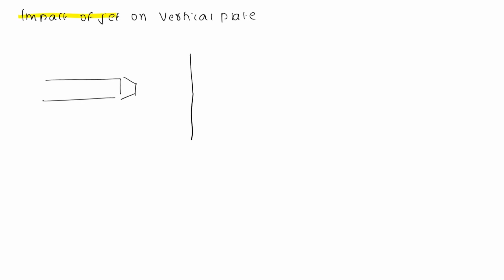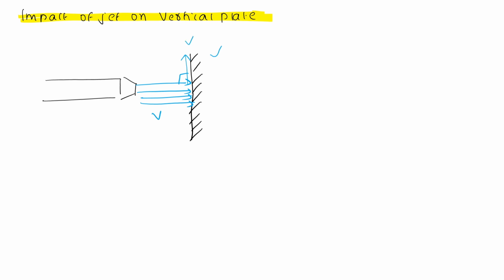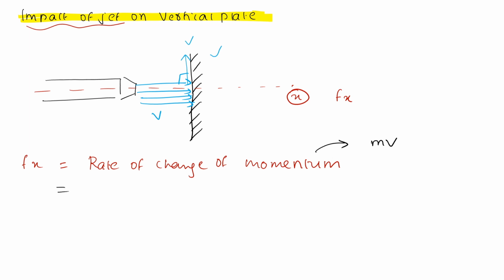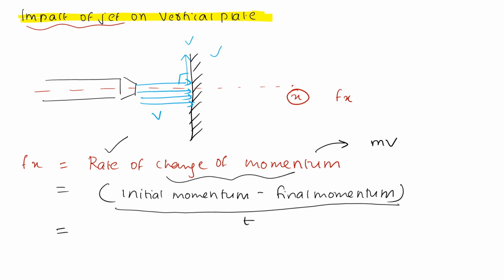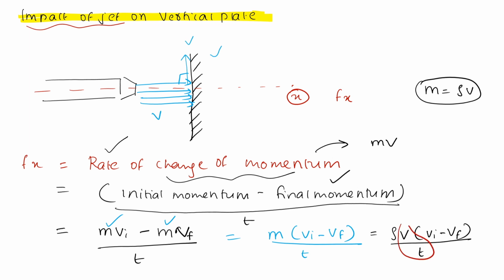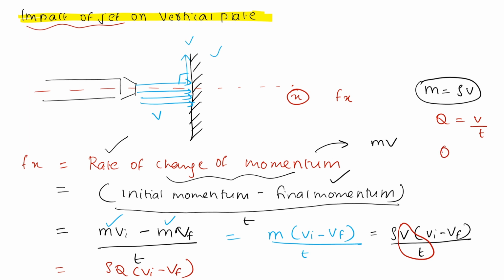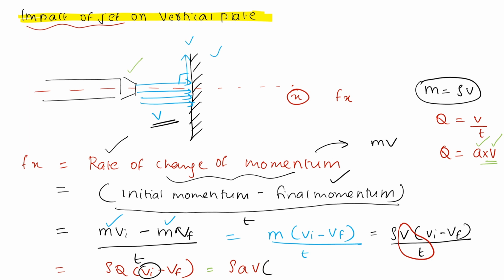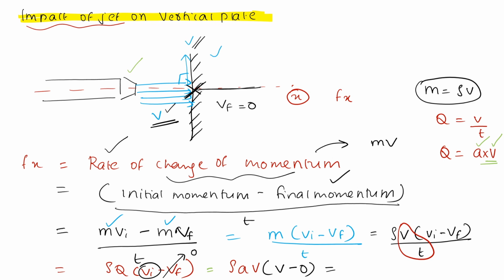KTU | FLUID MACHINERY | Impact of Jet on Vertical plate | Module 1 | S4 Mechanical